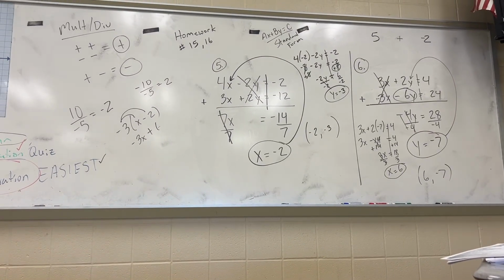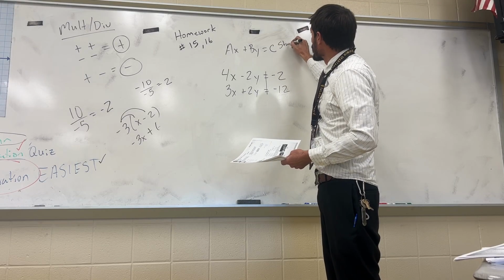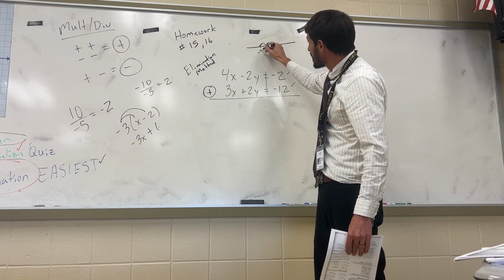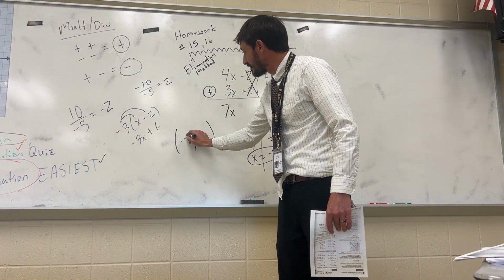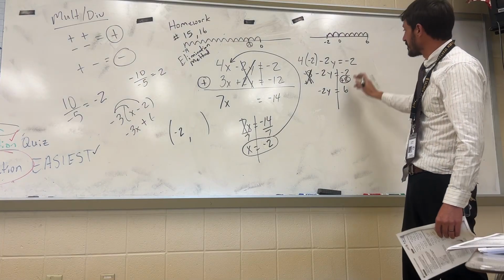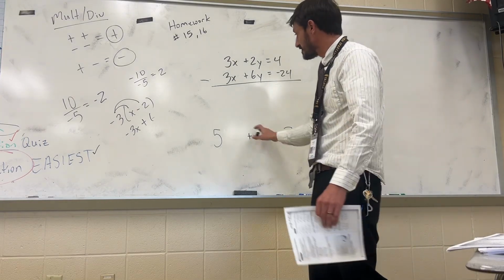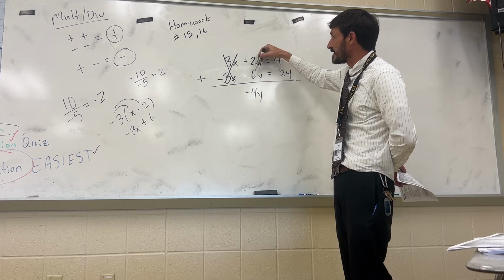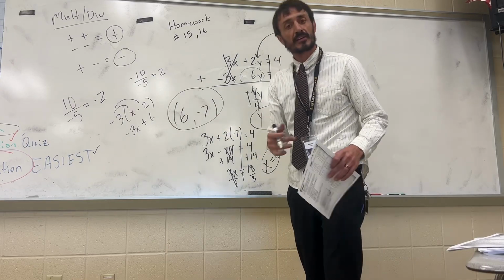November 4, 2025